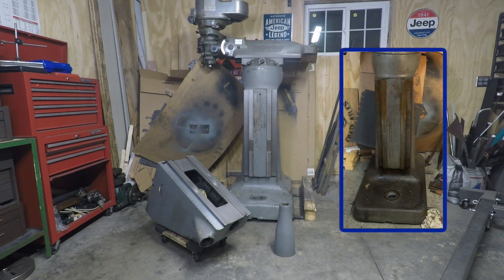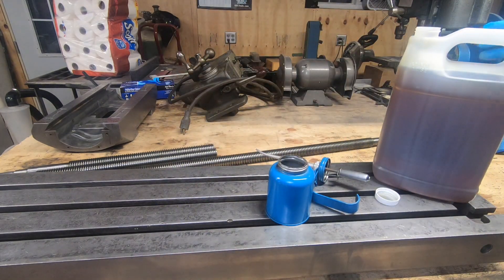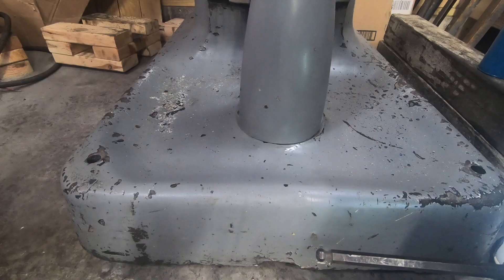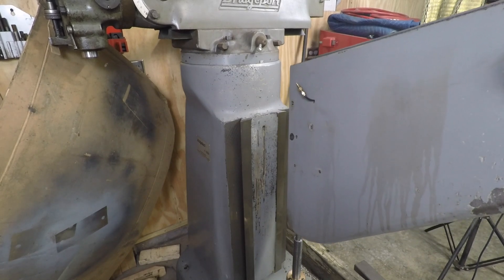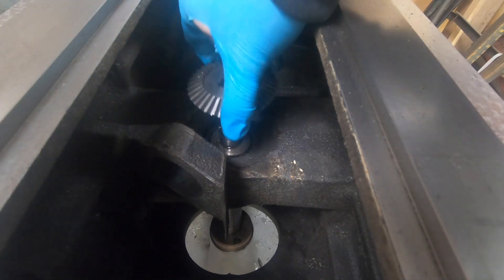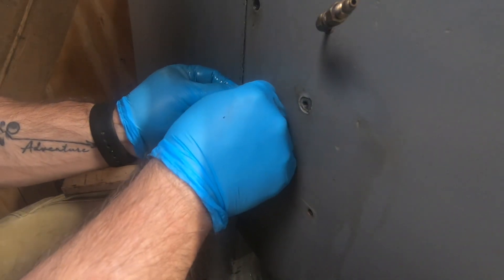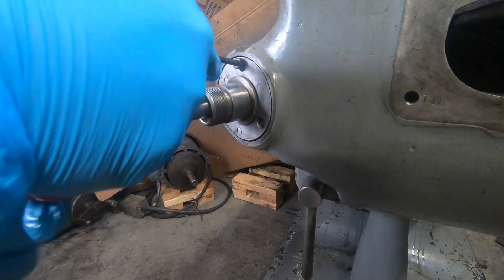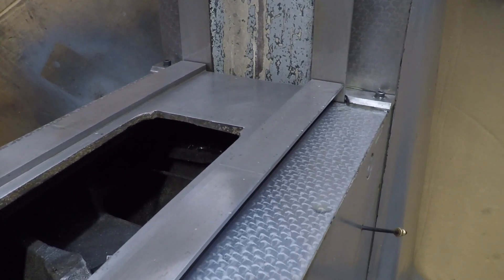Bridgeport Mill - Installing the Knee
I've cleaned up the base, knee, saddle and table. I'm going to start this phase of reassembly by putting the Z axis and knee back on the base.